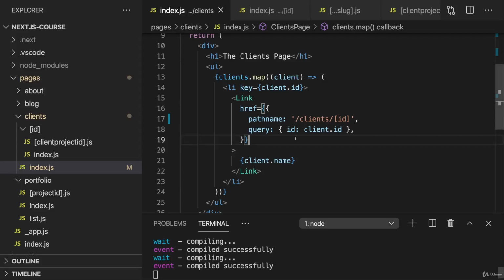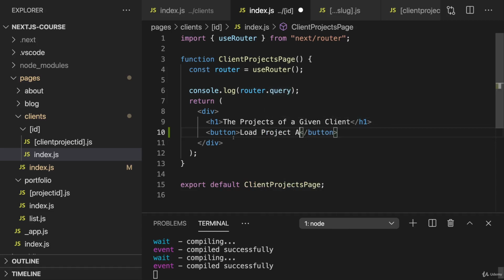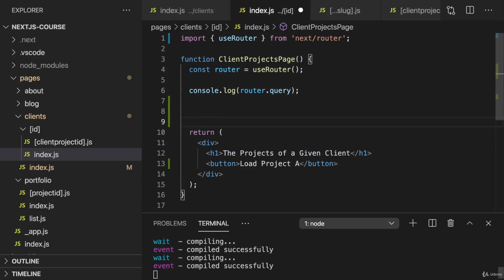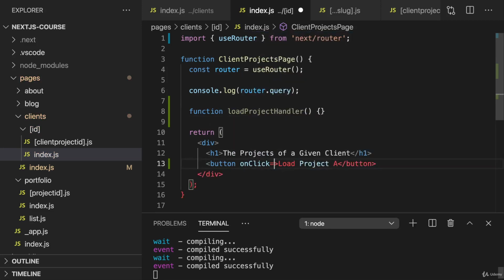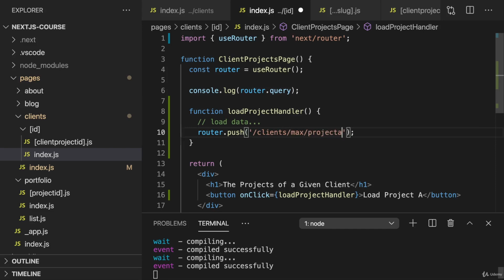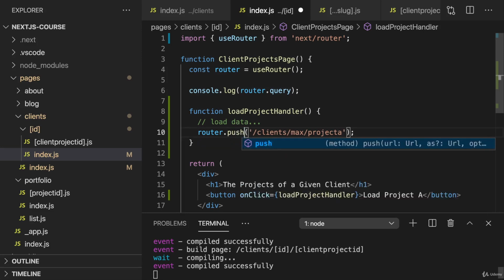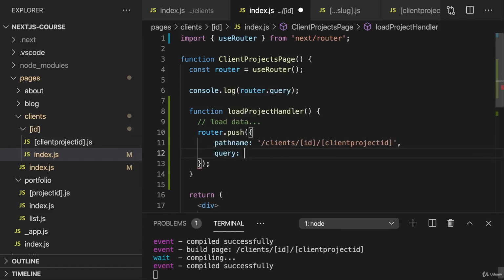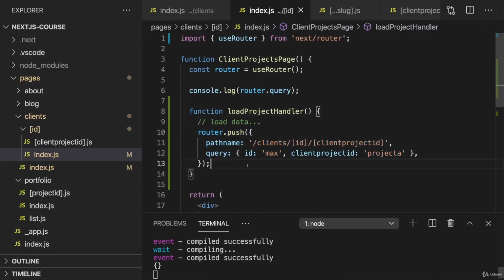062 Navigating Programmatically